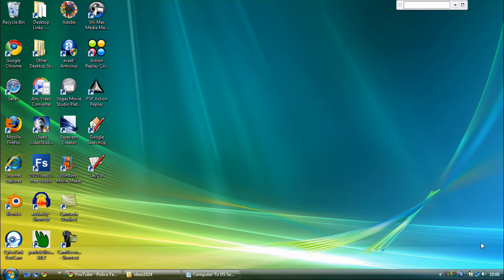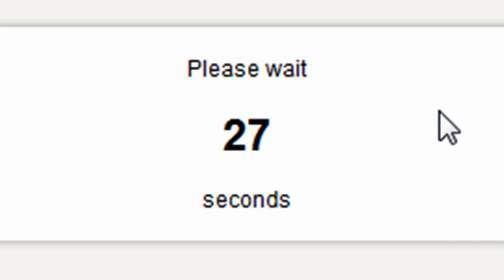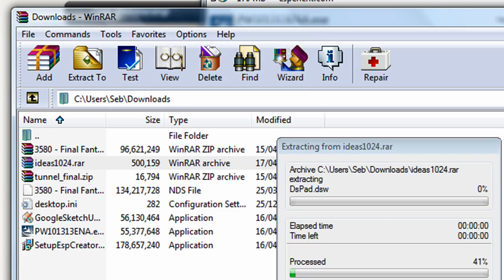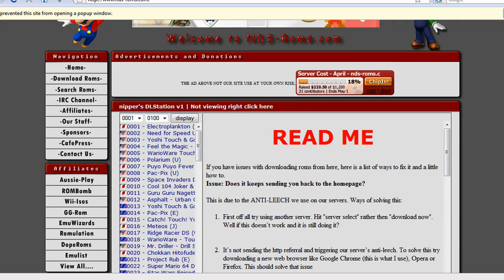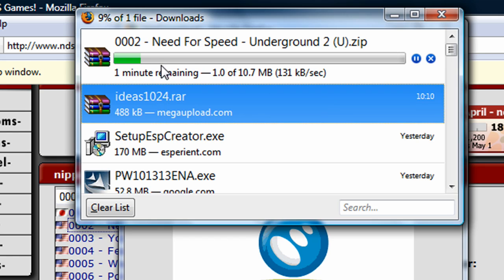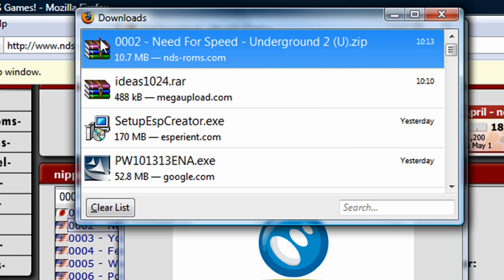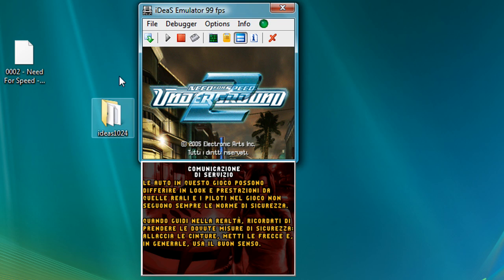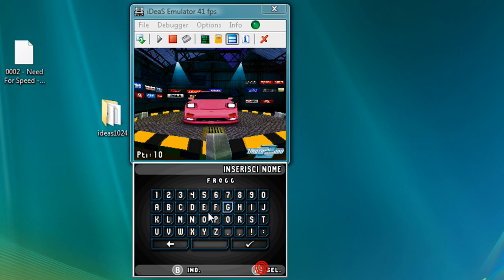How To Get And Play DS Games On Your Computer For FREE (Voice Over Tutorial)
This video tells you how to play nintendo DS games on your computer for FREE.
You can also use this application for your PSP if you have already hacked it!!!

There's a new link for DS Games because other site was shut down Sorry for any inconveniences.  :(